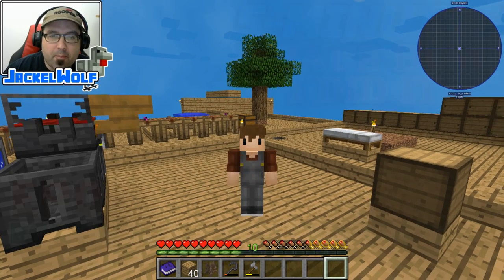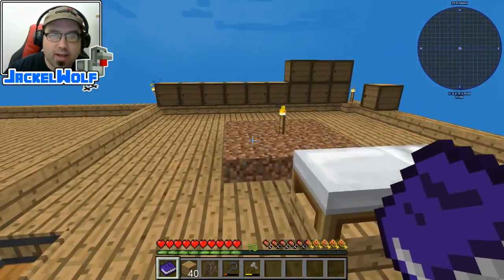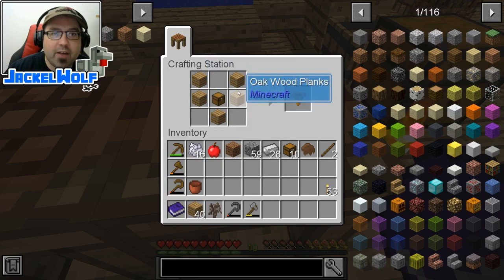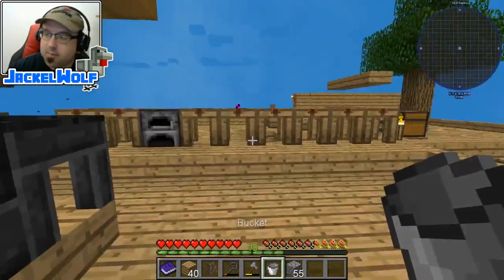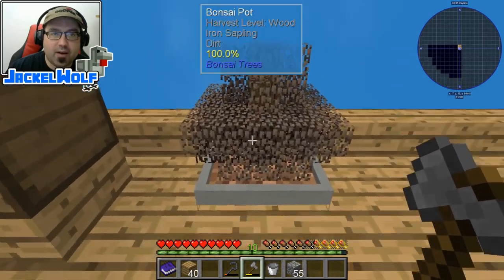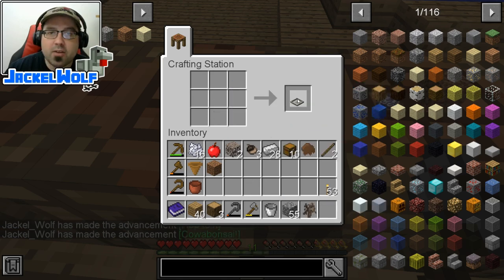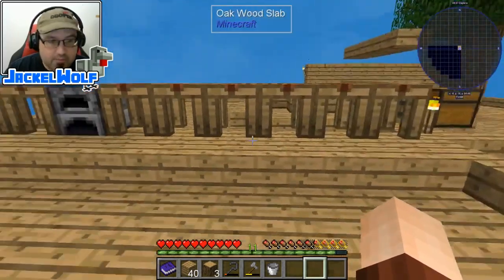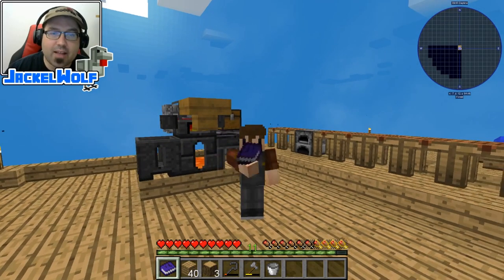[SKYFACTORY 4] EP09 - BONSAI POTS, HOPPING BONSAI, WOODEN HOPPER & FERTILE SOIL (HELP/TUTORIAL)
This episode, JackelWolf demonstrates how to craft and use the regular Bonsai Pots and the Hopping Bonsai's. He also crafts a Whopper (wooden hopper) and shows the recipe for Fertile Soil.

JackelWolf also showcases the crafting of all the items involved:

Wooden Hopper: Tinker's Construct mod
Iron Bucket: Minecraft
Brick: Minecraft
Bonsai Pot: Bonsai Trees mod
Hopper: Minecraft
Hopping Bonsai Pot: Bonsai Trees mod
Fertile Soil: Rustic mod